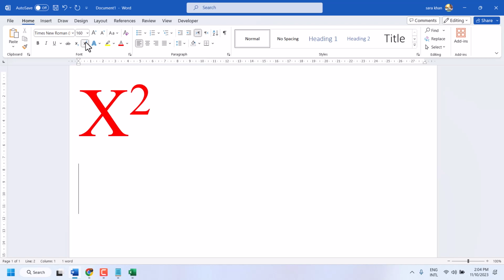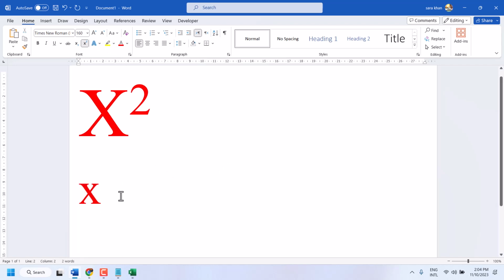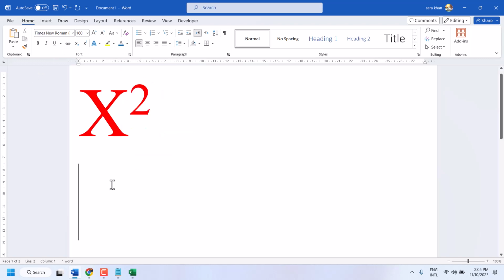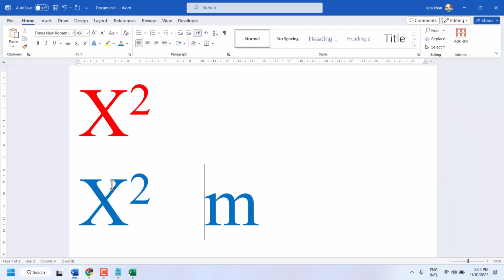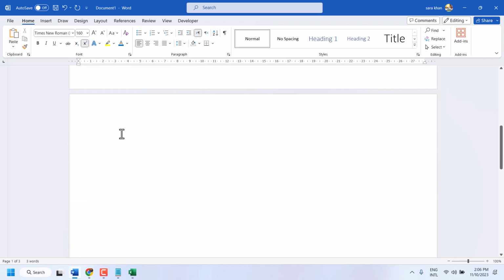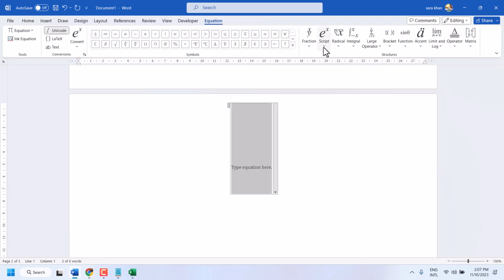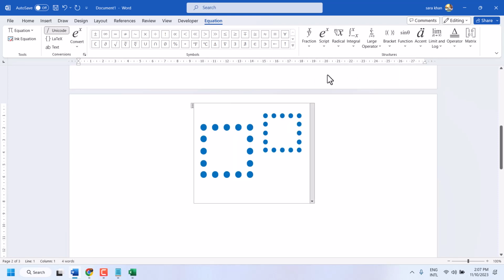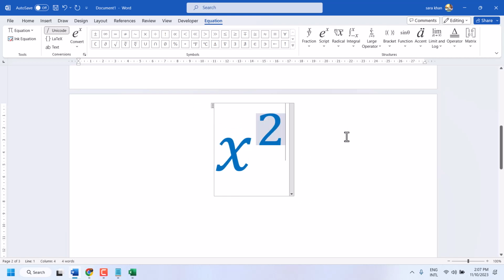how to Type Square in Word document | [ ² ]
how to Type Square in Word document